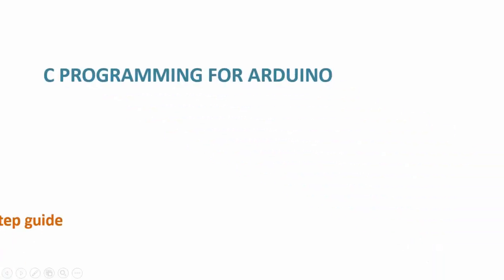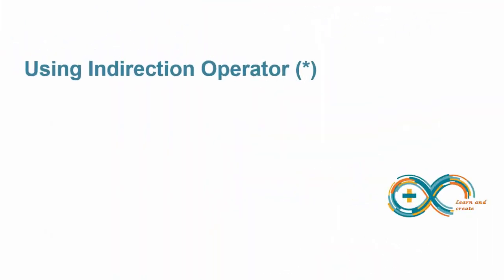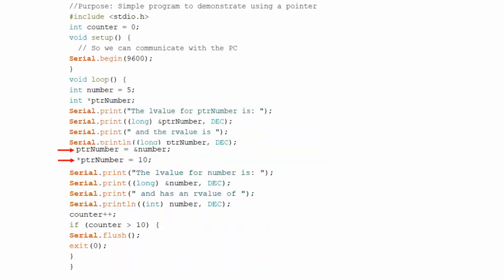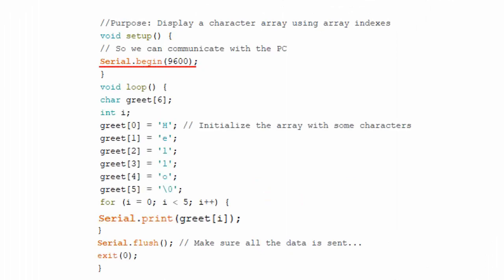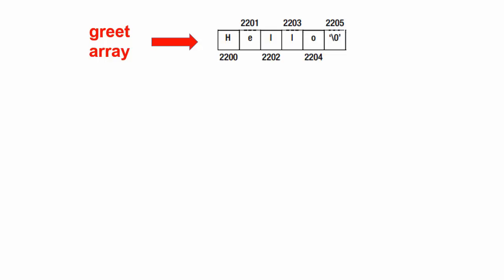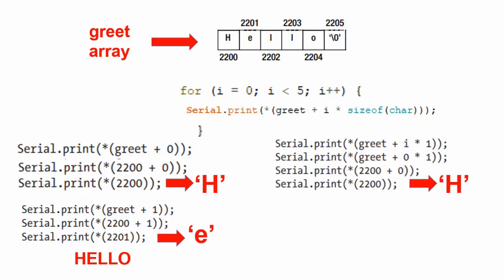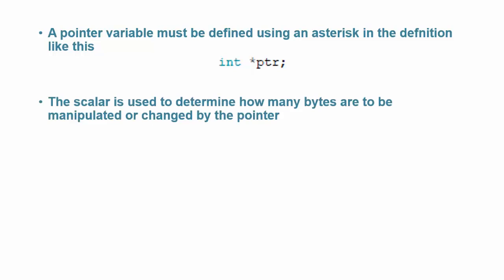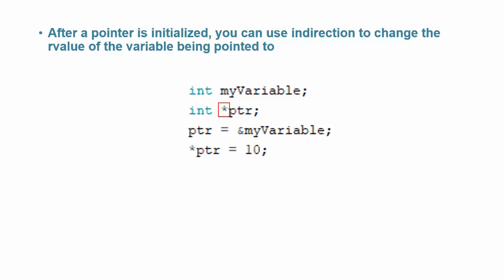how to use pointers with Arduino : tutorial 21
introduction to pointers
how to use pointers
How to declare pointers
How pointers works?
How to use pointers with Arduino
Arduino use of pointers
with step by step explanation of pointers
Arduino pointer example,
Arduino pointer tutorial